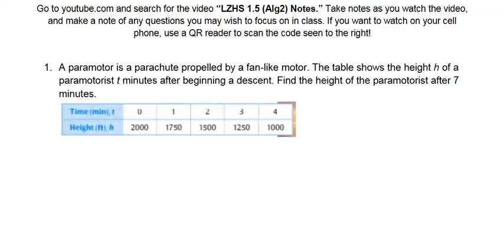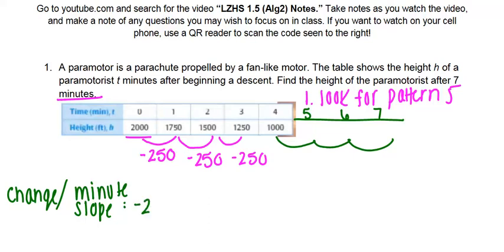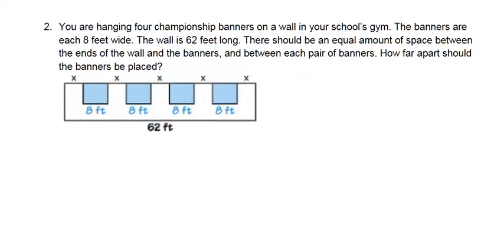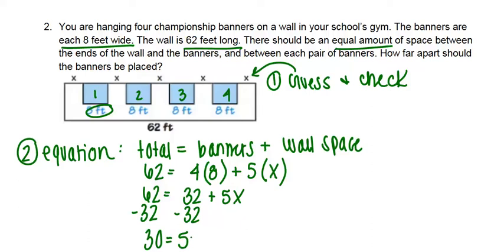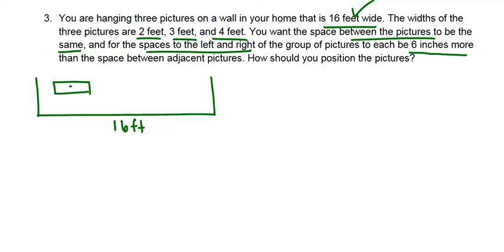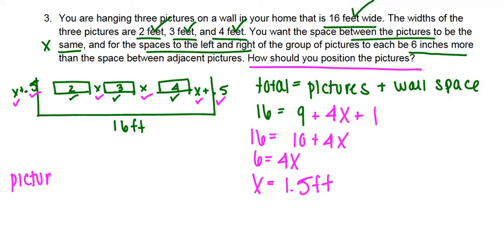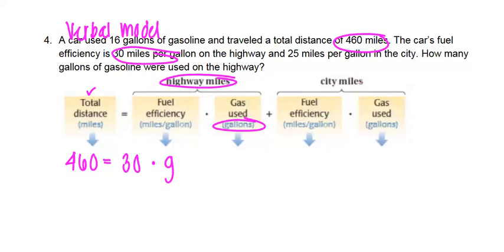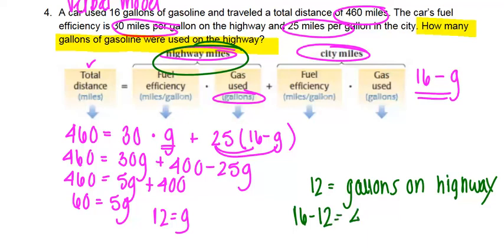LZHS 1.5 (Alg2) Notes